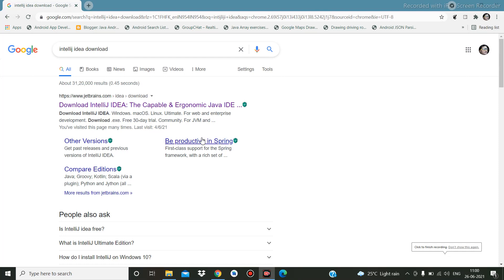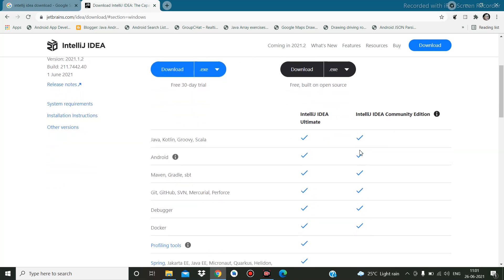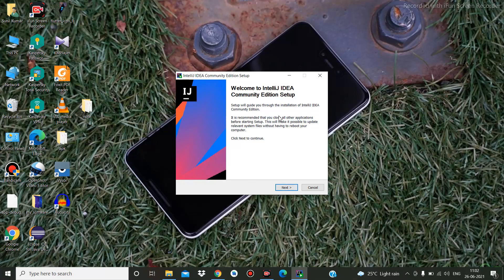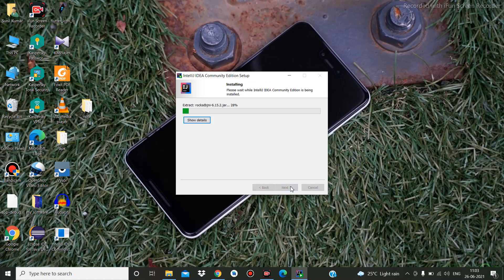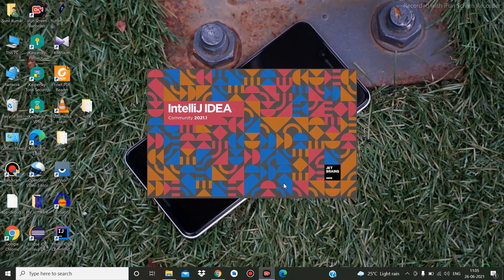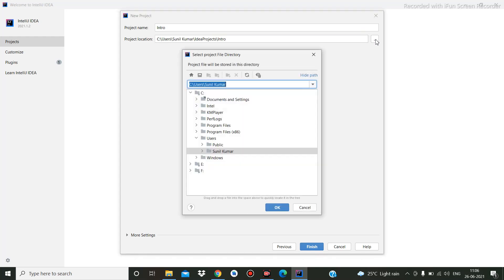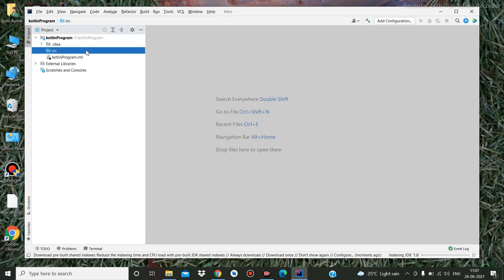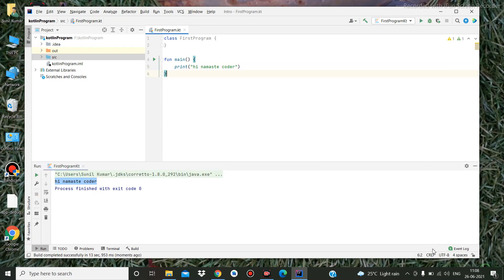How to Install Intellij IDEA on Windows 10 + Creating First Hello World Kotlin Application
Namaste coder ,in this video I am going to show How to Install Intellij IDEA on  Windows 10 . In addition I am also going to show How to Create First Hello World Kotlin Application. Downloading, installing and starting IntelliJ IDEA in easy steps demonstrated.